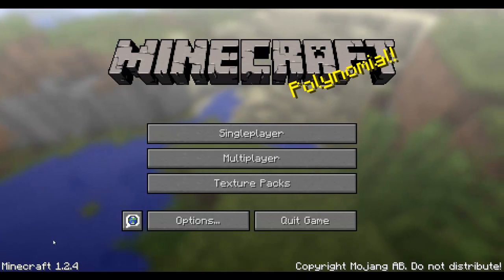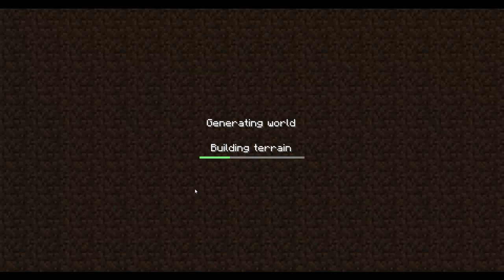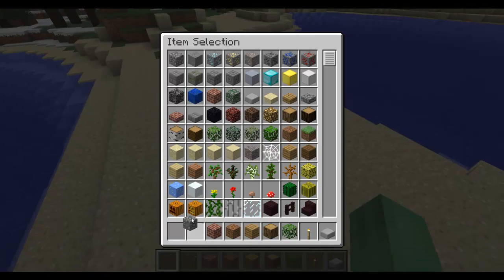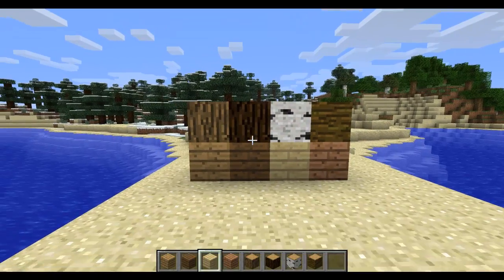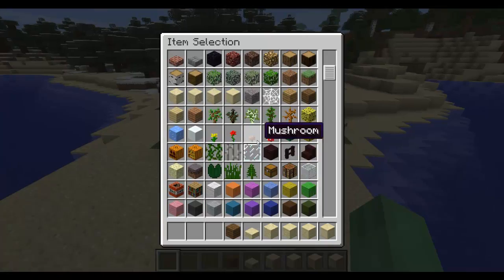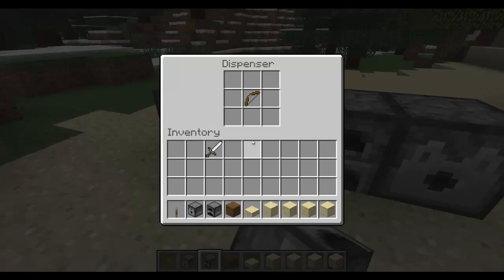Minecraft 1.2.4 Update video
The newest Minecraft!
Version: 1.2.4 !!
Amazing cute kitten sitting powers.

-Ray